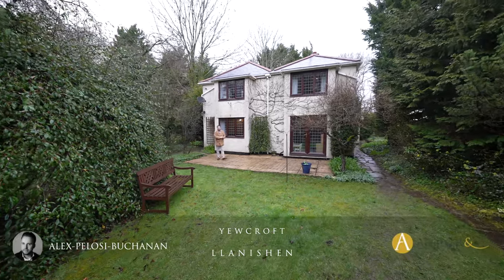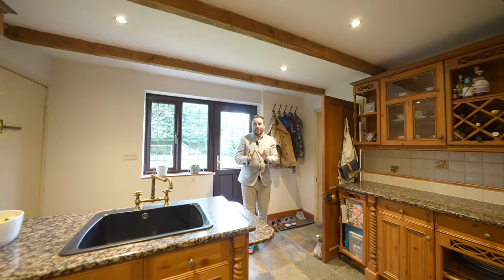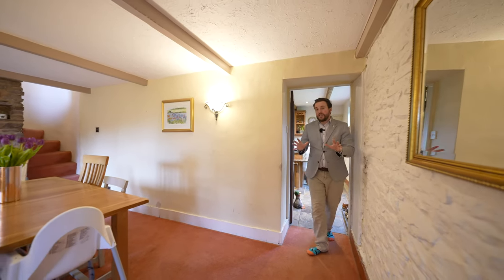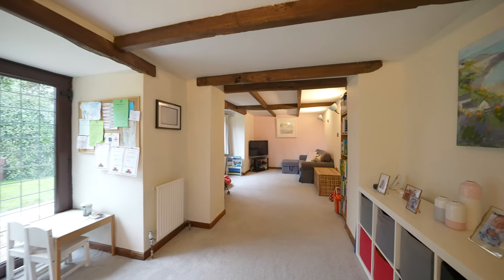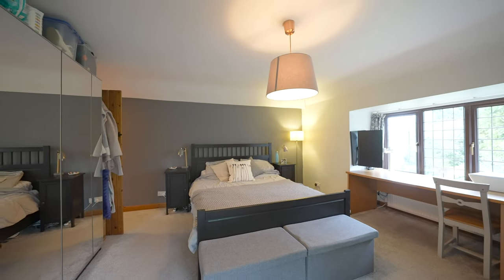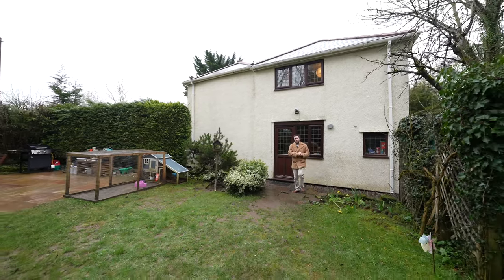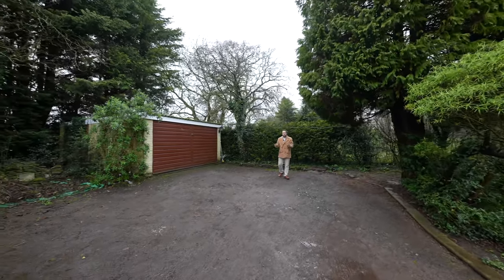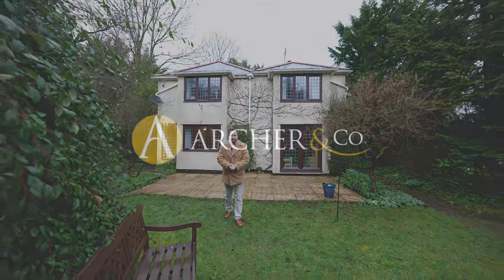Yewcroft, Llanishen, Chepstow | Archer & Co | Alex Pelosi-Buchanan